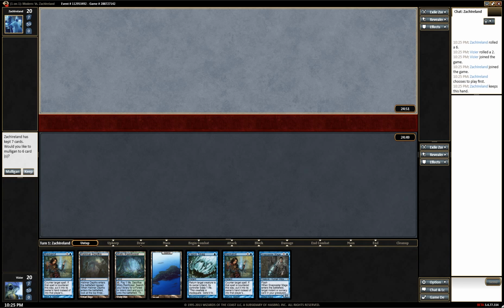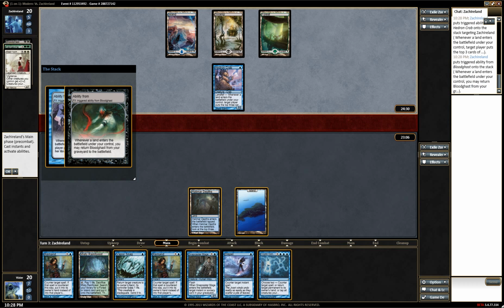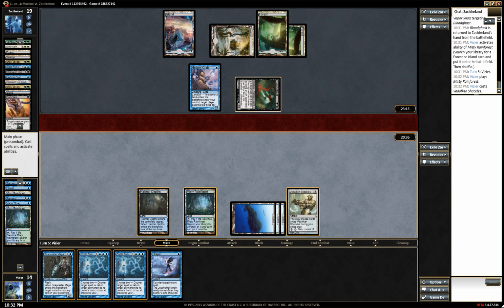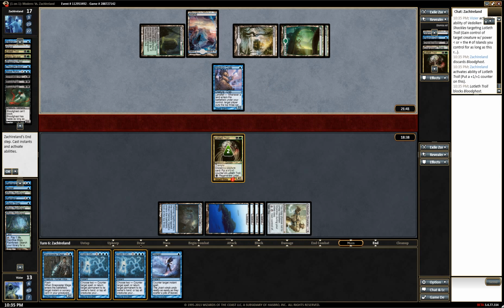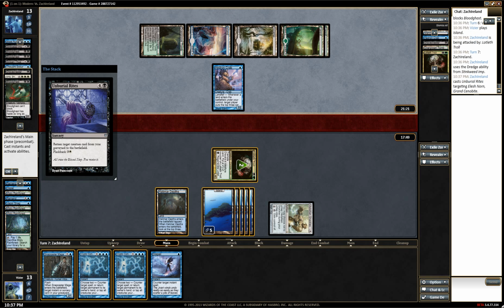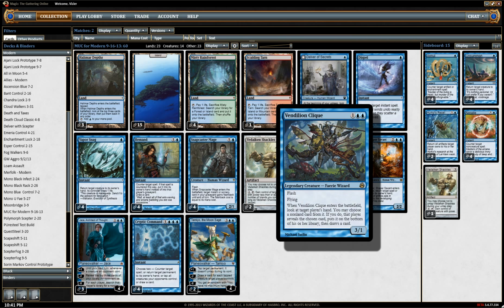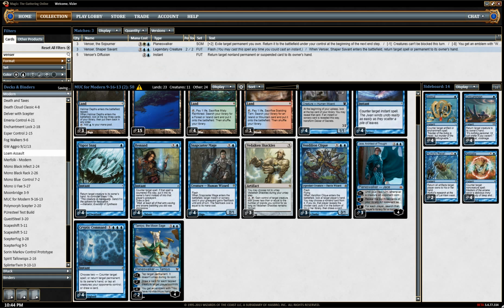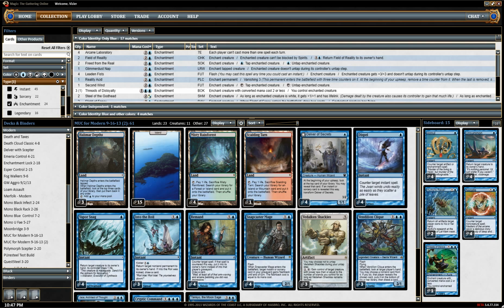MUC Brewing Pt 2 with More Rage quit